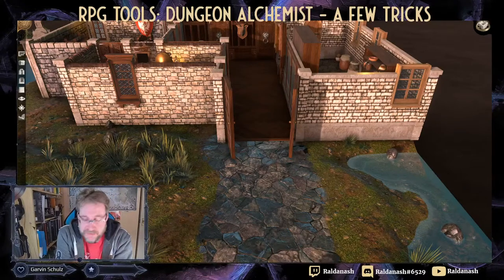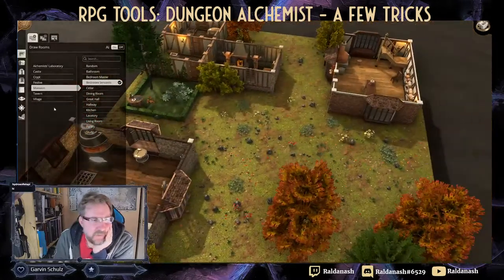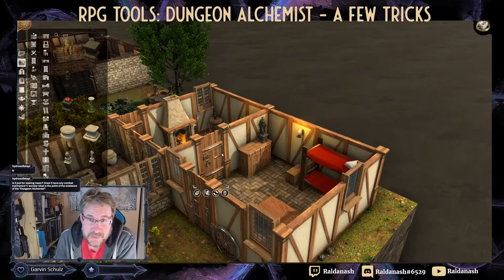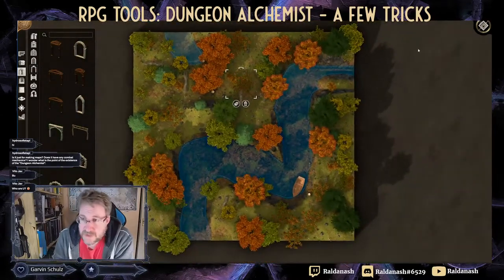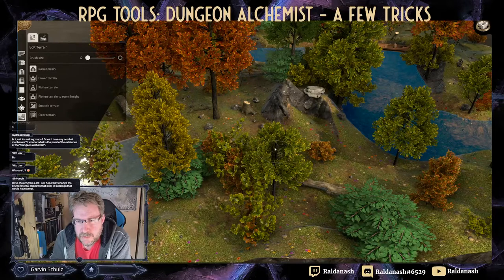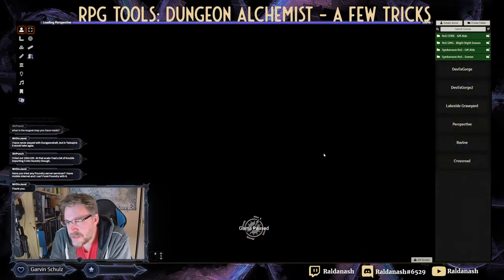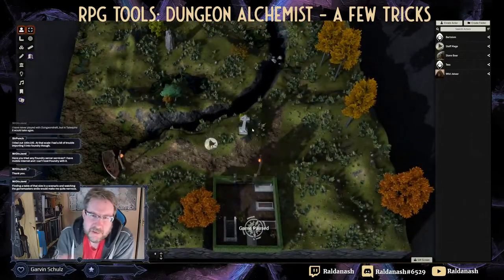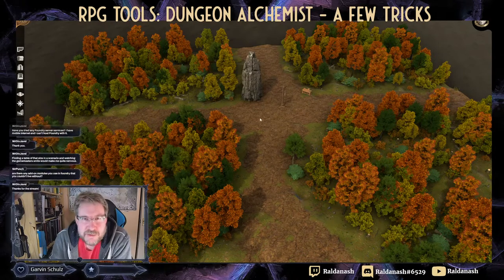RPG Tools - Dungeon Alchemist - a few tricks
Messing about in Dungeon Alchemist and sharing a few recent "discoveries", such as resizing assets, hanging your own pictures on the walls, etc.

I have also used the "beta" for scenes in  -
"The devil eats flies" (creating a scene)
and "The Eye of the Rose" (a map in use).